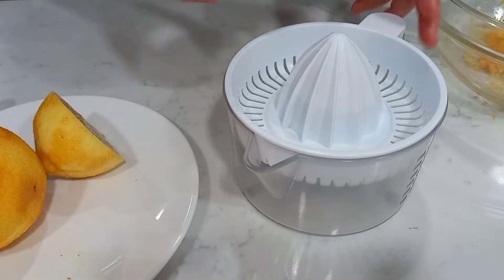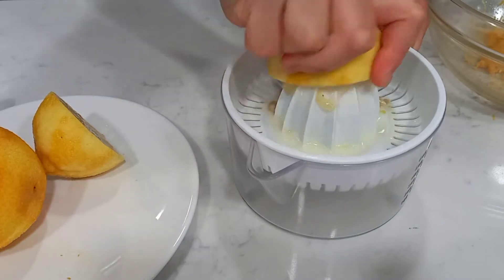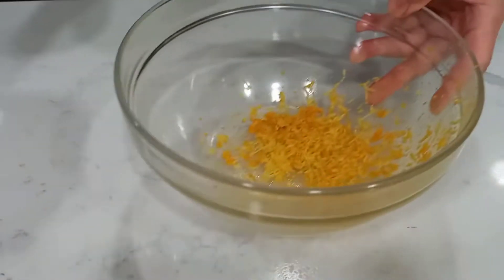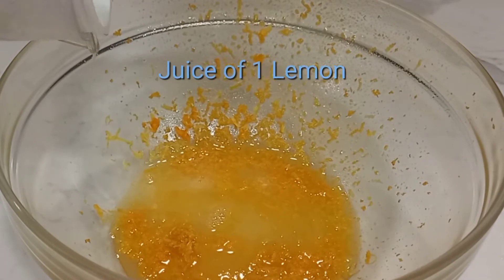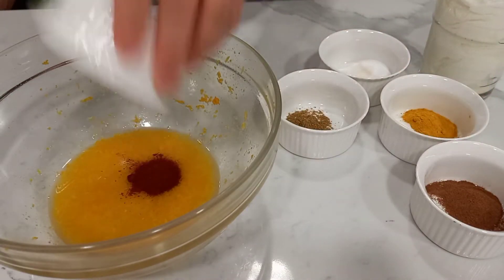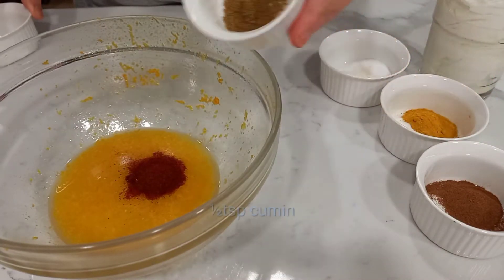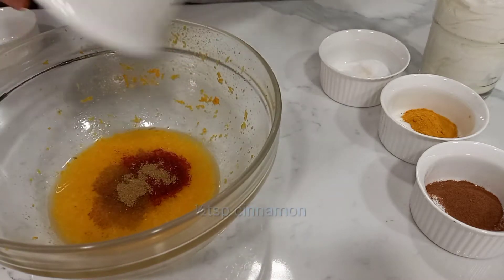Chicken Thigh,How to cook,serve with mellit salad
How to bake a chicken Thigh juicy and tender,this chicken Thigh recipe .